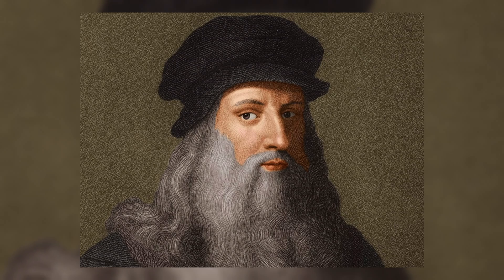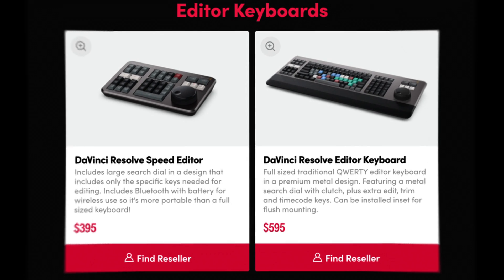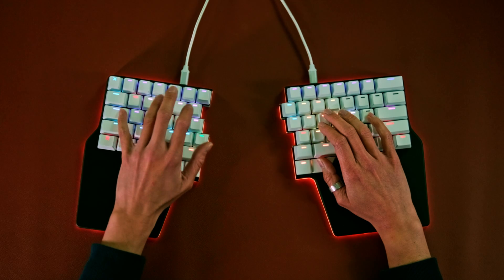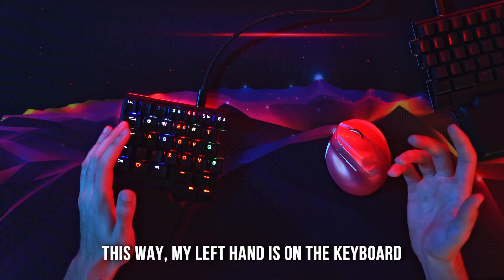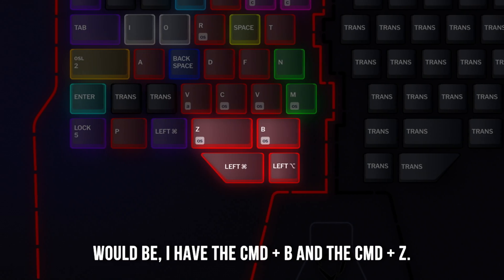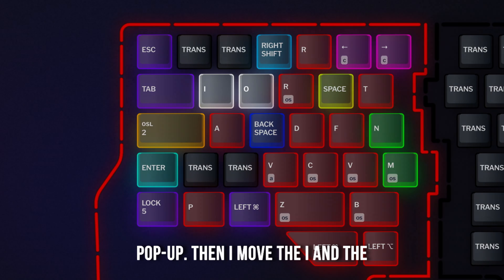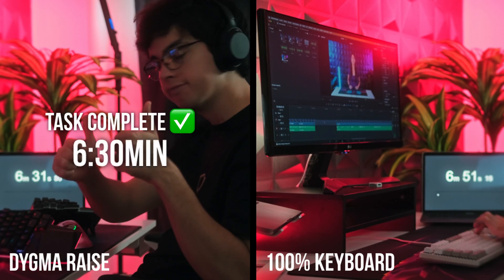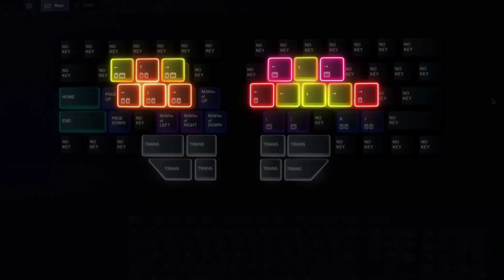How I Doubled My Video Editing Speed on Da Vinci Resolve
In this video, we will show you how I doubled my video editing speed. We will enumerate the best shortcuts you need so you can SPEED UP your video editing workflow, specifically with Davinci Resolve.

David uses a split programmable keyboard, either the Dygma Raise or the Dygma Defy, as his daily driver.

We gave him a small task where he needed to edit a 4-minute video. It took him 11 and a half minutes to finish the task using a traditional keyboard, and 6 minutes and a half using the Dygma Raise. He saved 5 minutes!

That's 25 minutes every hour!
Save 3 hours every working day!
Save 60 hours every month!

00:00 Intro
02:15 Programmable Keyboards
03:00 Introducing our Video Editor
03:59 David's Editing Workflow
04:53 Video Editing Layers & Shortcuts
07:57 Traditional vs Programmable
08:58 Results
09:12 Conclusion